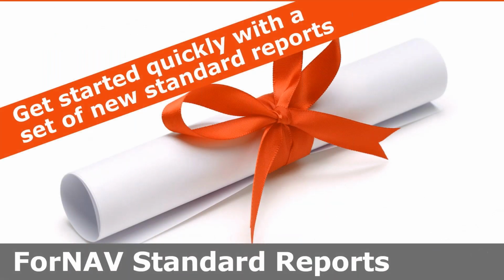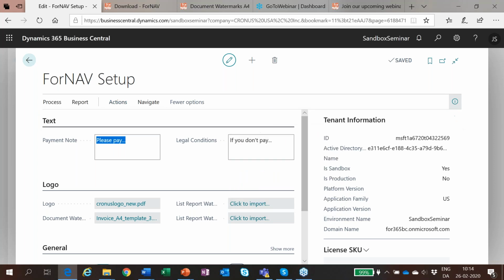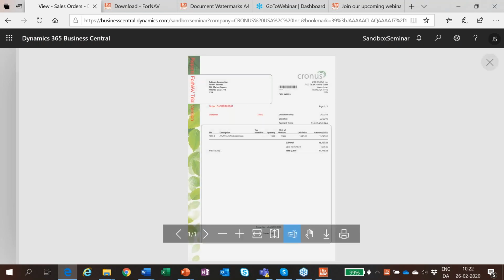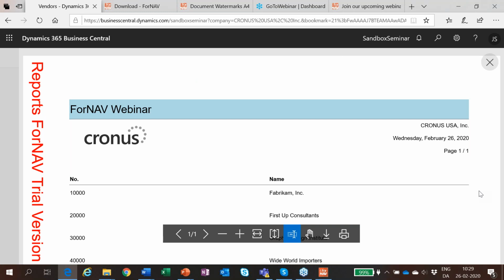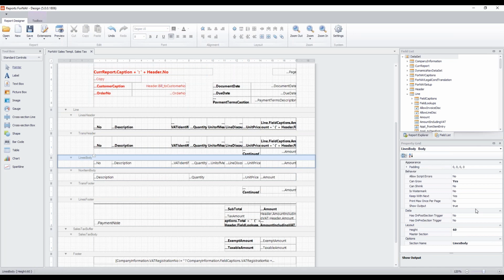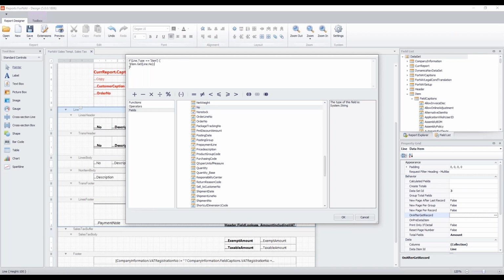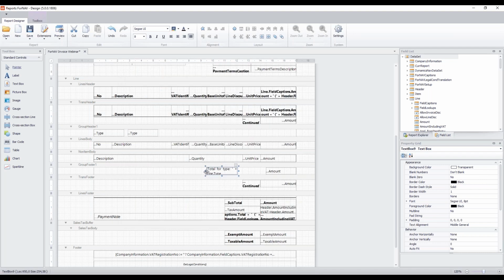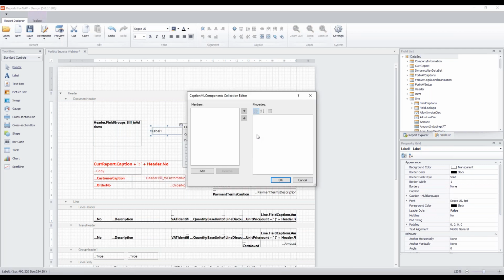Introduction to ForNAV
Are you new to ForNAV – or simply interested in learning a bit more about what we can offer? Then you should watch this webinar! You’ll get an overview of ForNAV, and we’ll take you through the key parts, such as how to configure standard reports and make small changes to the reports. You’ll also learn how easy it is to build brand-new reports, and you will gain an idea about some of the more advanced parts of ForNAV – still with simplicity as the key differentiator.

Speakers: René Brummel, Mark Brummel and Jan Sillemann.